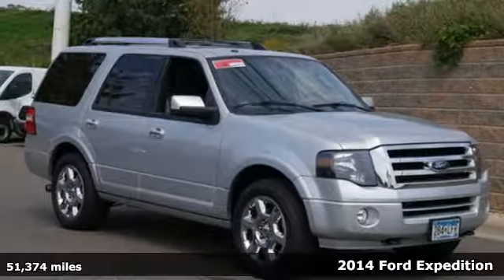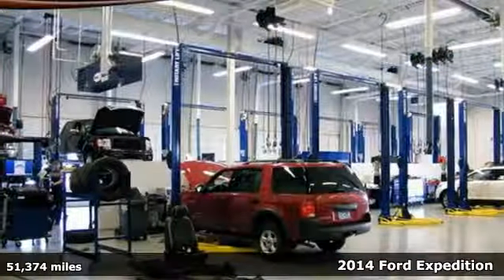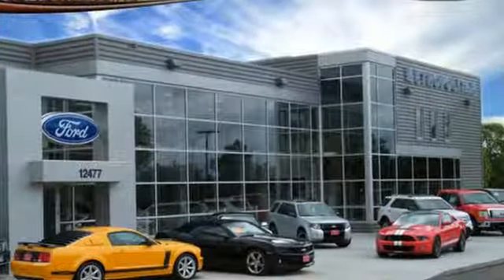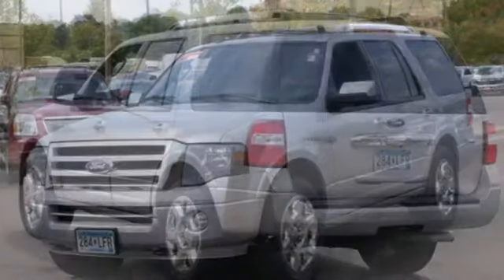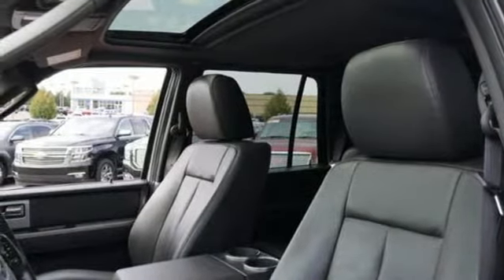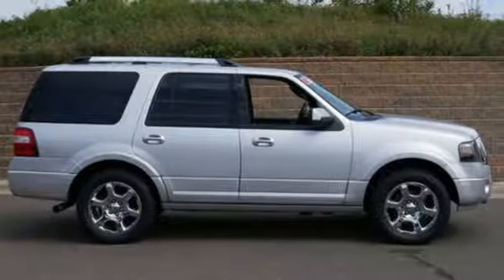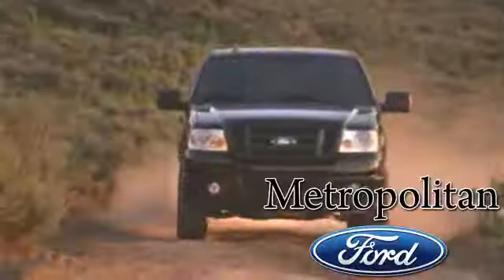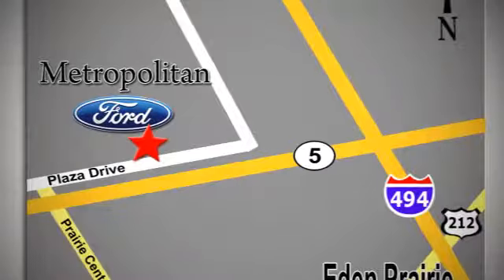Used 2014 Ford Expedition Minneapolis MN Eden Prairie, MN 170834A9 - SOLD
Year: 2014
Make: Ford
Model: Expedition
Trim: 4WD 4dr Limited
Engine: 5.4 L 8 Cyl. Cyl.
Transmission: 6-Speed A/T
Color: Ingot Silver Metallic
Interior: Charcoal Black
Mileage: 51374
Stock #: 170834A9
VIN: 1FMJU2A50EEF37262
CARFAX 1-Owner. Limited trim. Heated Leather Seats, Third Row Seat, Nav System, Moonroof, Power Liftgate, Quad Bucket Seats, Hitch, 4x4, EQUIPMENT GROUP 301A, CHARCOAL BLACK, HEATED & COOLED PERFO... 2ND ROW BUCKET SEATS SEE MORE! KEY FEATURES INCLUDE: Third Row Seat, 4x4, Power Liftgate, Rear Air, Heated Rear Seat. MP3 Player, Rear Seat Audio Controls, Remote Trunk Release, Privacy Glass, Keyless Entry. OPTION PACKAGES: EQUIPMENT GROUP 301A Radio: Voice-Activated Navigation w/HD Radio, Power Running Boards, Power Moonroof, WHEELS: 20 CHROME-CLAD ALUMINUM Tires: P275/55R20 BSW All-Season, 2ND ROW BUCKET SEATS, POWER CODE REMOTE START (PRE-INSTALLED) Custom accessory, CHARCOAL BLACK, HEATED & COOLED PERFORATED LEATHER FR BUCKET SEATS 8-passenger seating, 10-way power driver's and passenger seats w/power recline, 2-way power lumbar and driver seat memory. Ford Limited with Ingot Silver Metallic exterior and Charcoal Black interior features a 8 Cylinder Engine with 310 HP at 5100 RPM*. VEHICLE REVIEWS: KBB.com's review says With room for up to eight people and a tow rating up to 9,200 pounds, the Expedition bests every other full-size SUV in its class.. Approx. Original Base Sticker Price: SHOP WITH CONFIDENCE: CARFAX 1-Owner BUY FROM AN AWARD WINNING DEALER: Metropolitan Ford Of Eden Prairie in Eden Prairie, MN treats the needs of each individual customer with paramount concern. We know that you have high expectations, and as a car dealer we enjoy the challenge of meeting and exceeding those standards each and every time. Allow us to demonstrate our commitment to excellence! Pricing analysis performed on 9/8/2017. Horsepower calculations based on trim engine configuration. Please confirm the accuracy of the included equipment by calling us prior to purchase.

Address:
12477 Plaza Drive